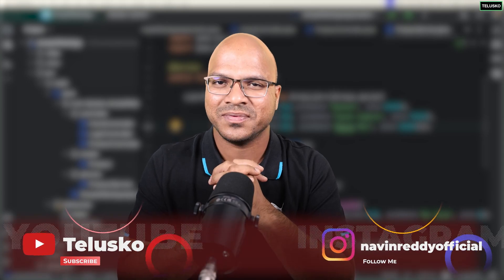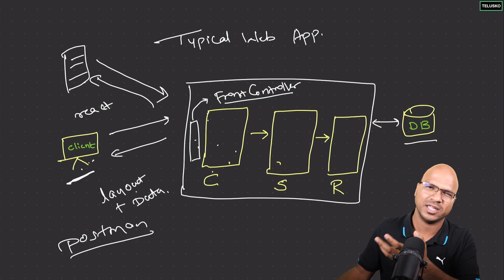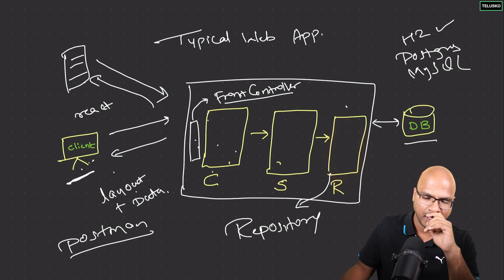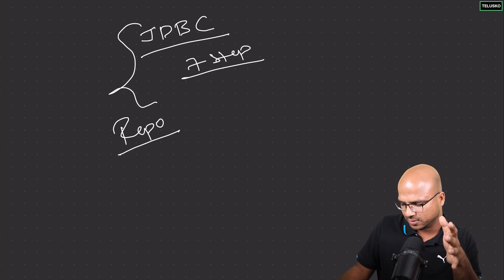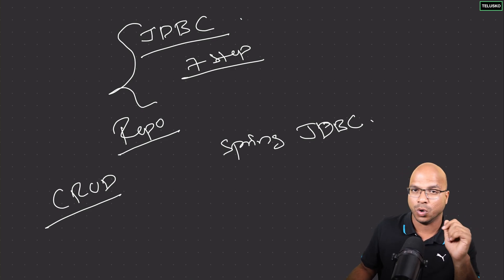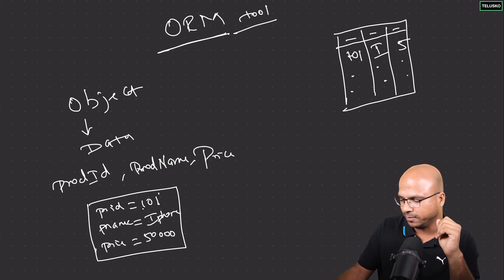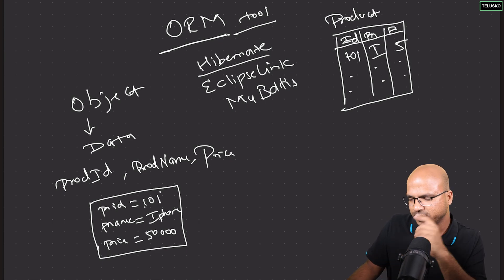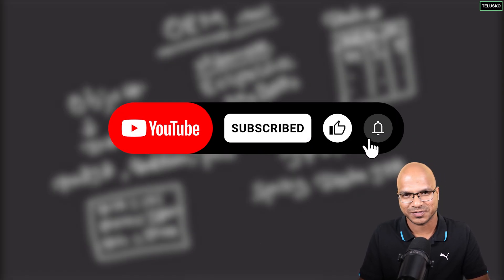#17 Spring Data JPA